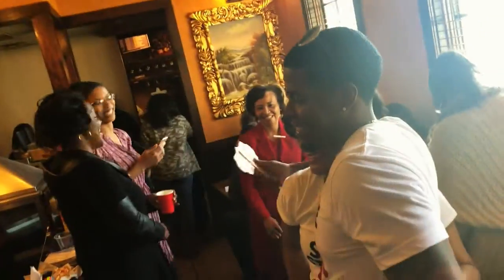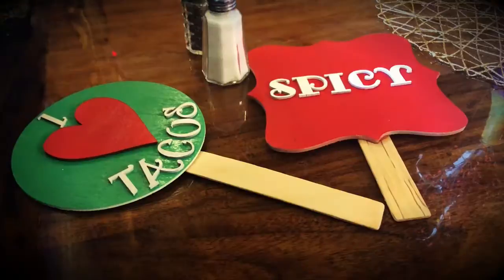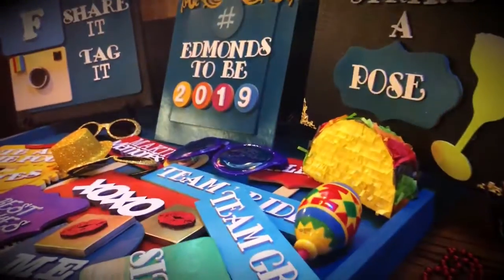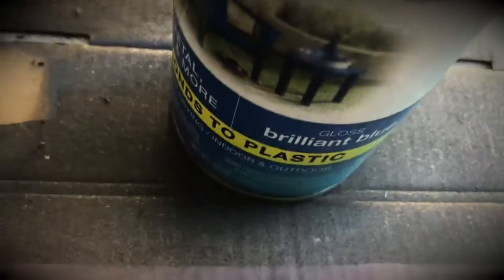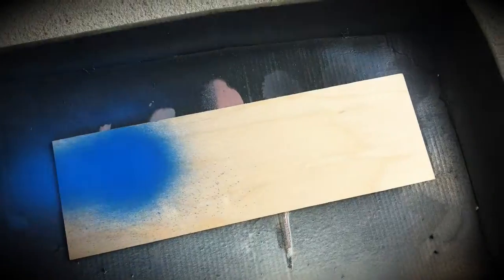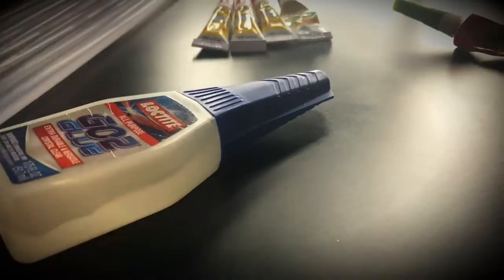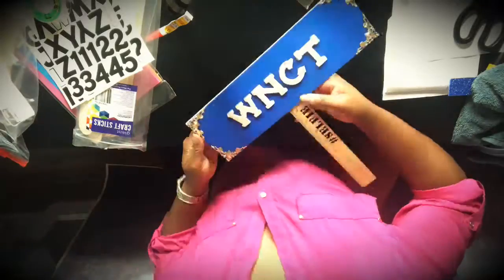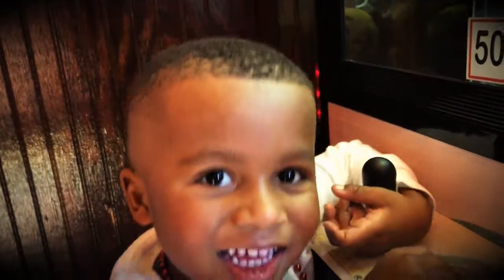Let's Craft: DIY Wooden Selfie Props